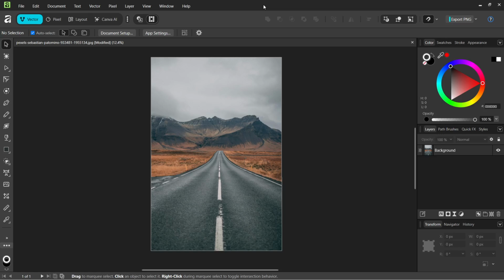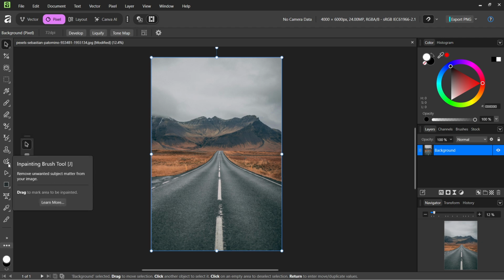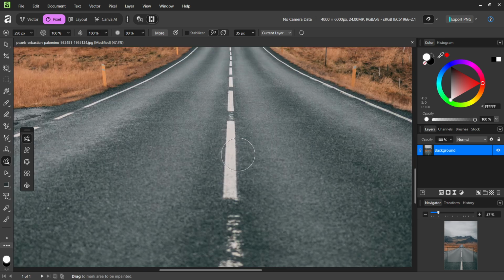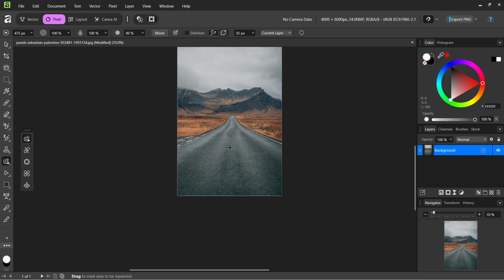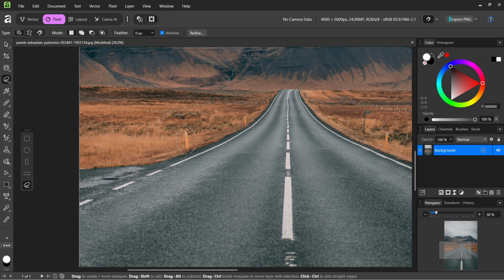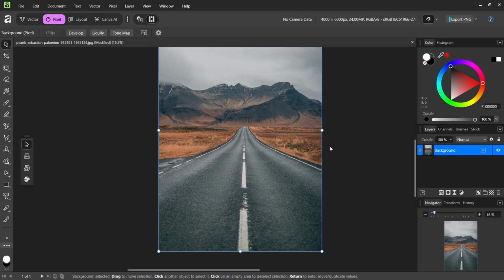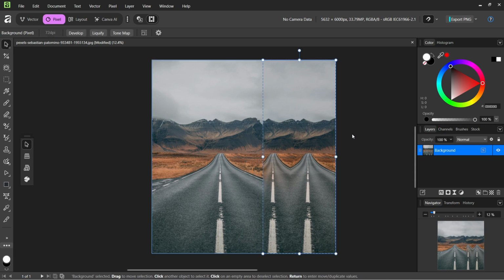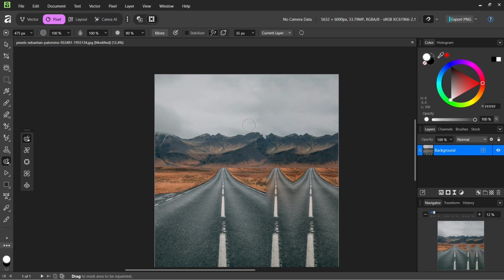How To CONTENT AWARE FILL In Affinity (QUICK & EASY) 2026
In this video, I'll show you how to use content aware fill in Affinity. This tutorial will guide you step-by-step on how to remove unwanted objects, fill areas seamlessly, and edit images like a pro using content aware fill in Affinity in 2026. If you've been trying to use content aware fill or improve your photo editing workflow, this video will help you do it quickly and easily!